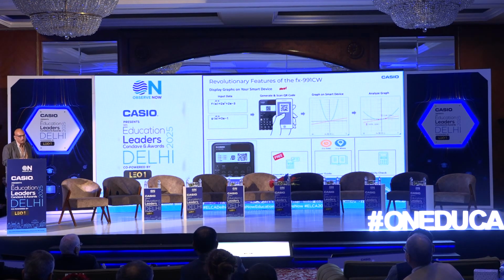Industry Presentation by Saurabh Kumar, Manager, Casio India at the 9th ObserveNow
Industry Presentation by Saurabh Kumar, Manager, Casio India at the 9th Edition of ObserveNow Education Leaders Conclave & Awards, Presented by Casio India and Co-Powered by LEO1.